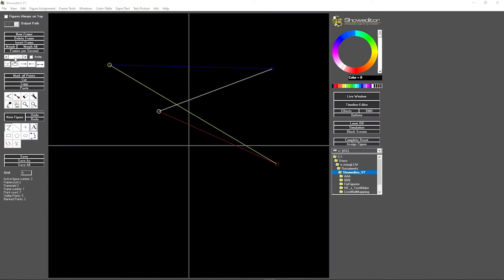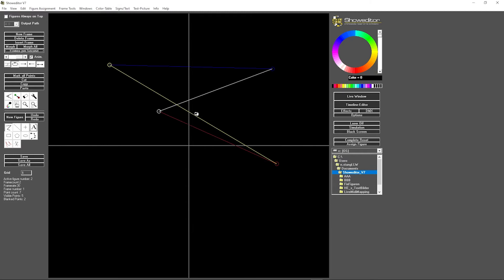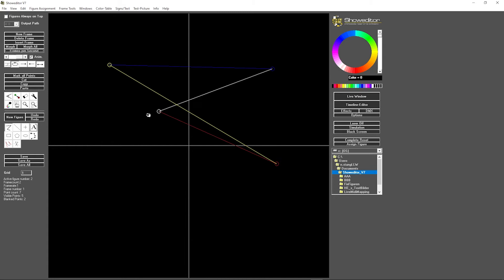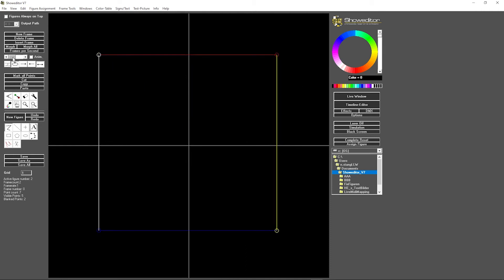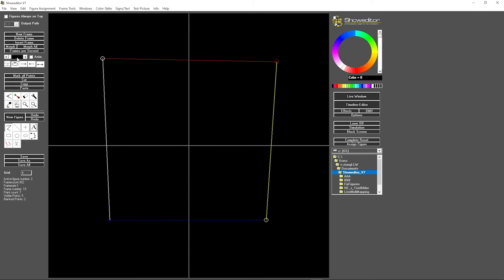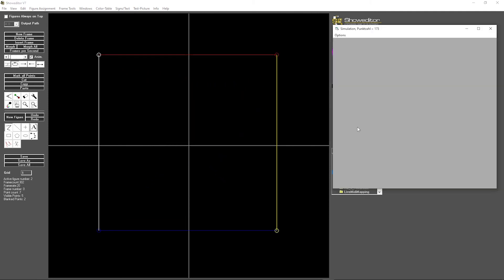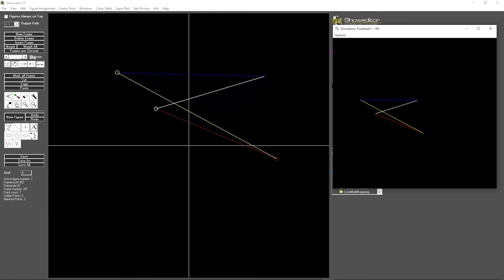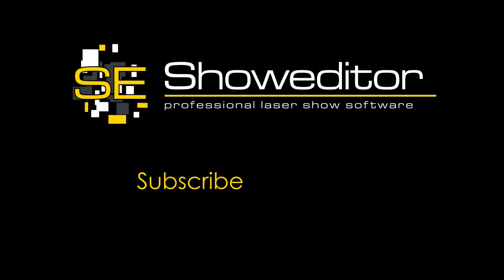Slow down the speed of animations, add morph frames in Showeditor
This tutorial video explains how to add additional frames using the morph tool to slow down an animation. This is especially helpful, if the animation shall be exported to the ILD file format for the use with a playback system - as those playback systems usually have fixed frame rates or require additional control to modify the animation speed.
Using teh Morph tool in Showeditor allows for easily adding filling frames to prolong the animation and make it look smoother at the same time.